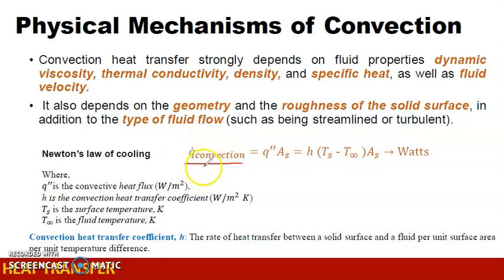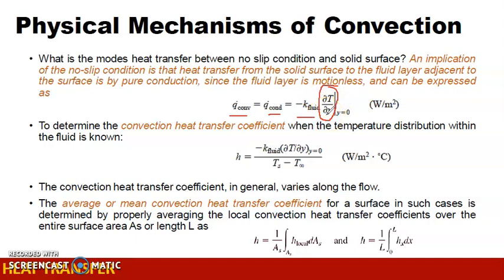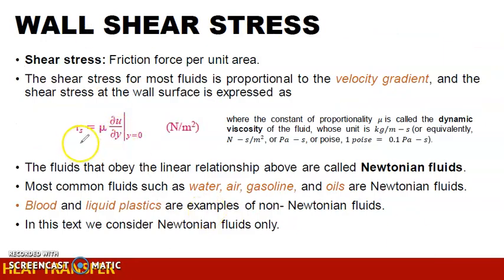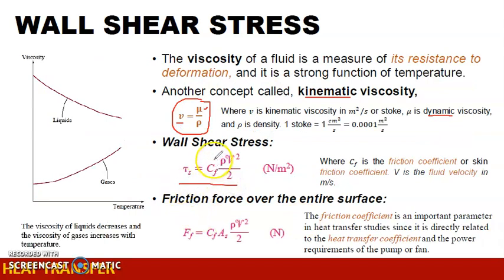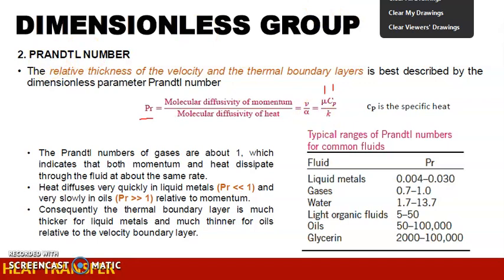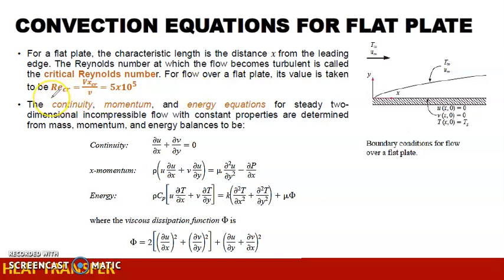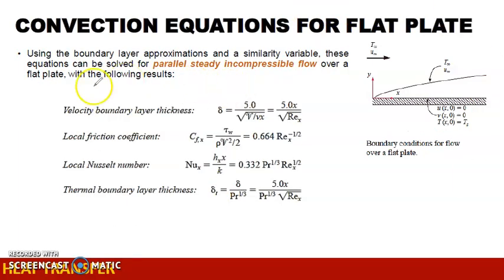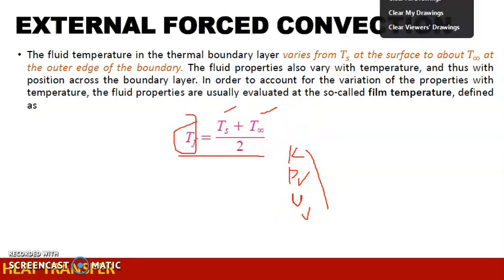Convection Heat Transfer Part 1